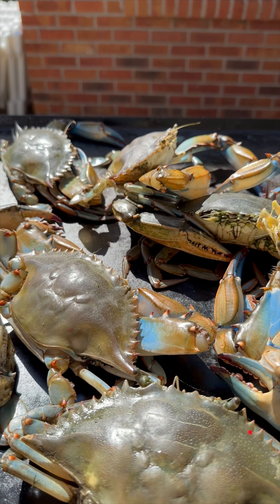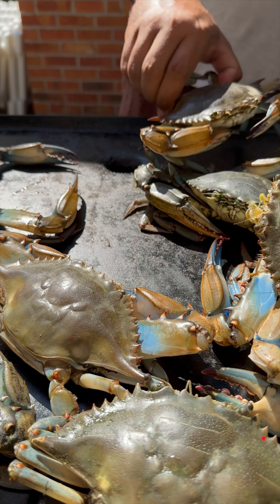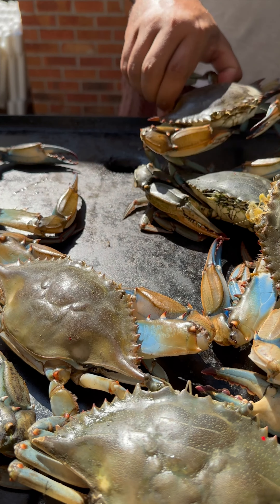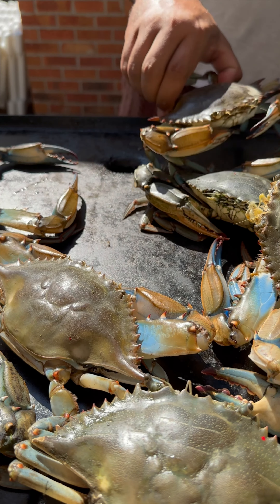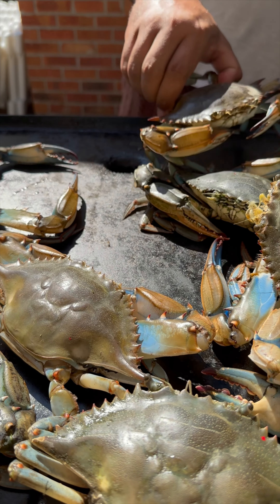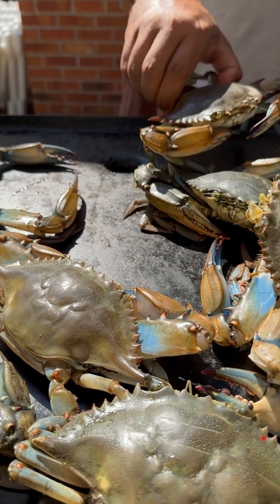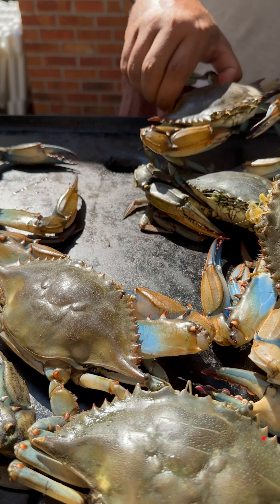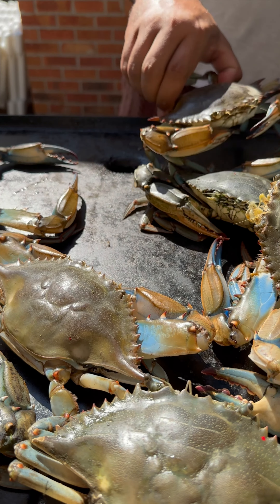Soft Shell Crab Poboy | Sandwich Series Pt. 3